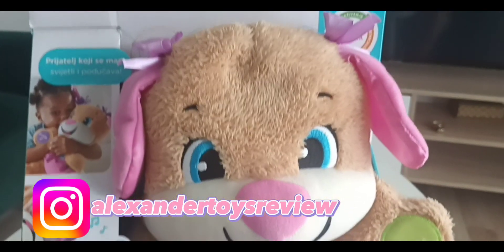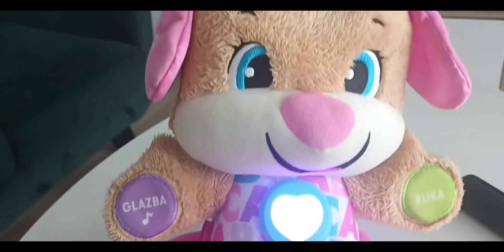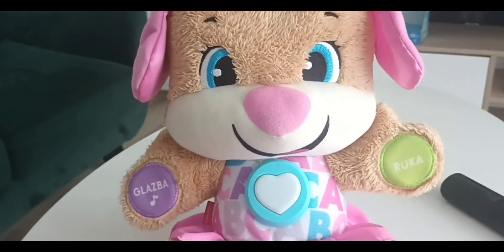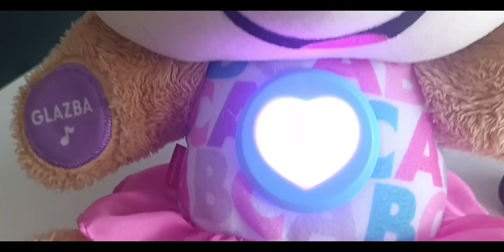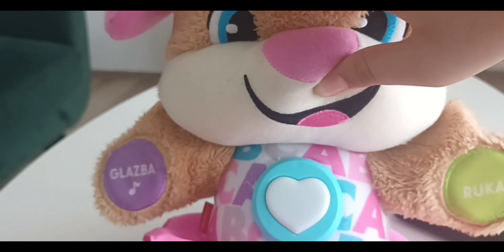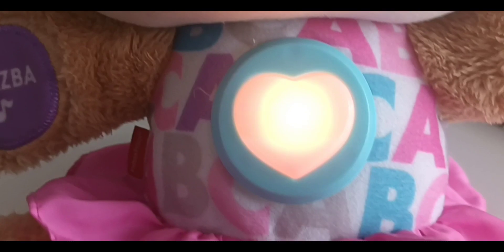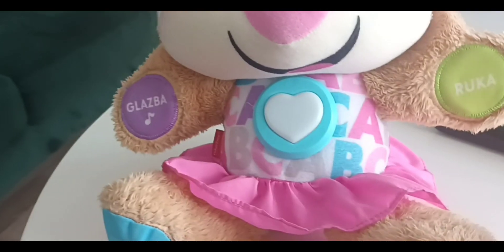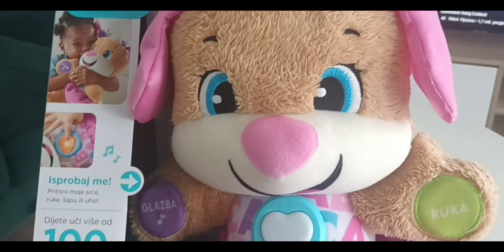Fisher-Price Smart Stages Sis/Siostrzyczka Szczeniaczka Laugh and Learn/Mluvící Pejskova Sestřička